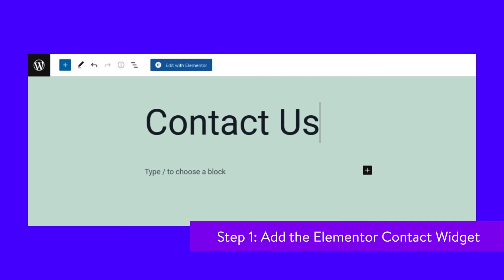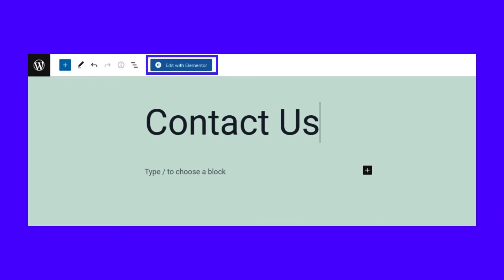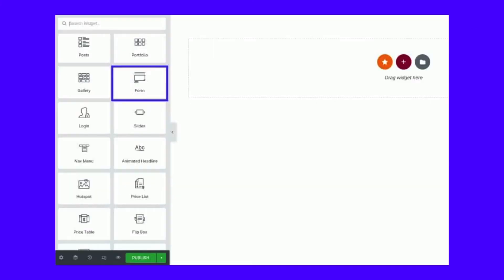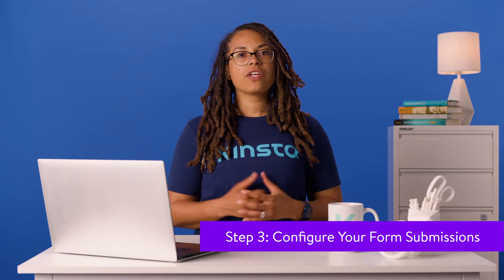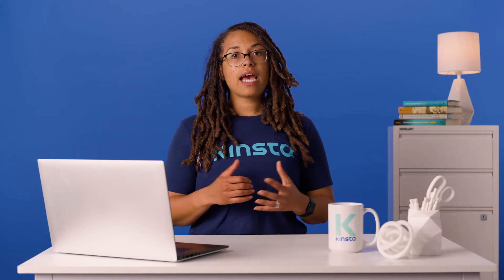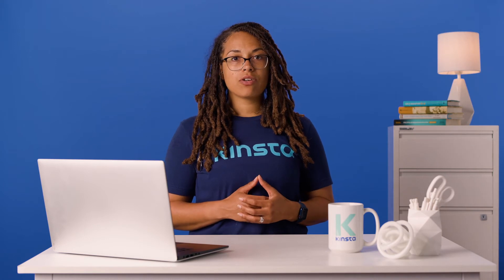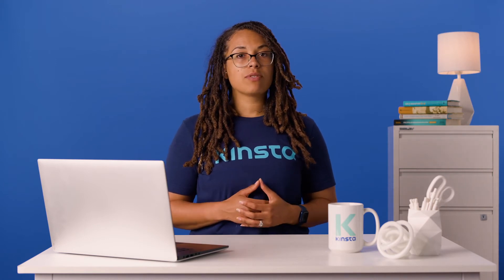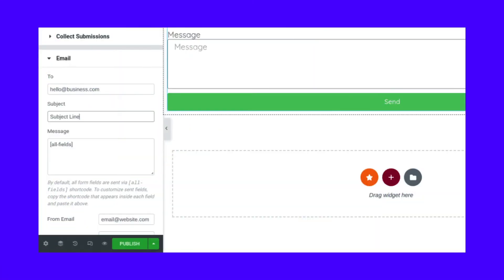The Complete Guide to Using Elementor Forms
Want to use Elementor forms to connect with your customers? ✅ This guide is for you 🤝

When you have a business website, forms are a staple. They make it easier for customers to get in contact with you and provide important information and feedback. However, figuring out how to create them can be challenging.

If you’re looking for a simple, straightforward strategy, we recommend using Elementor forms. This popular page builder provides solutions for building various forms that are both aesthetically pleasing and easy to use.

In this video, we’ll discuss why you might want to create Elementor forms. Then, we’ll walk you through the process of doing so, and cover some helpful addons and troubleshooting tips. Tune in!

🕘Timestamps

0:00 Intro
1:08 How To Create an Elementor Contact Form in WordPress
1:39 Add the Elementor Contact Widget
1:59 Set Up Your Contact Form Fields
2:59 Configure Your Form Submissions
3:29 Customize Your Contact Form Messaging
4:12 Styling Your Elementor Contact Form
4:47 Save and Publish Your Form
5:04 Top Addons for Elementor Forms
6:34 Additional Tips and Tricks for Creating Elementor Forms

📚 Resources